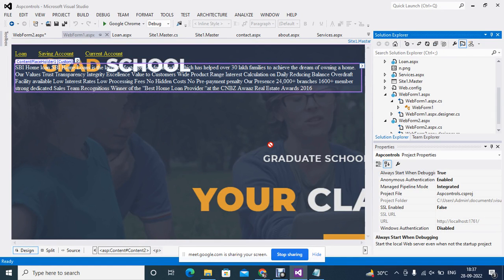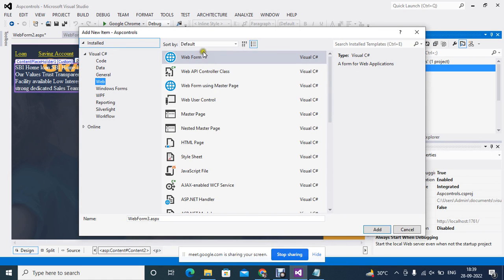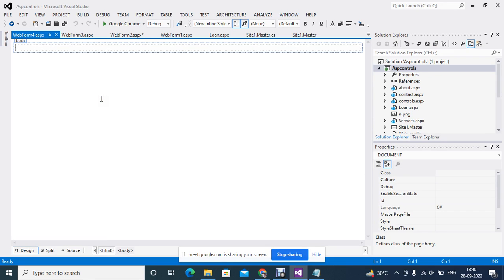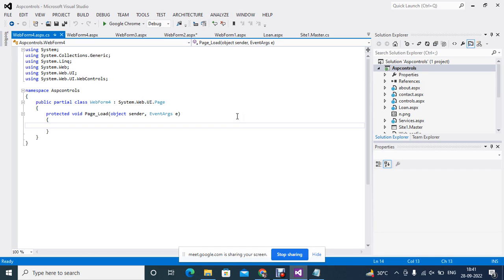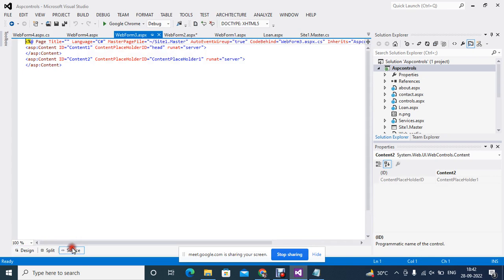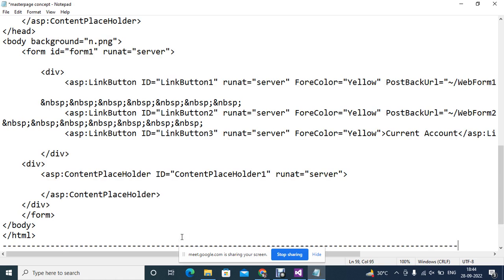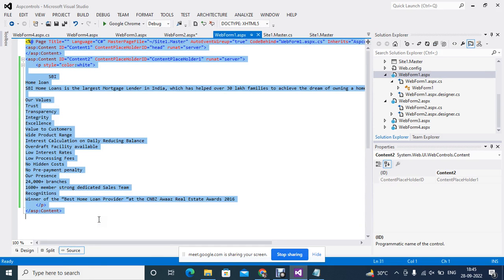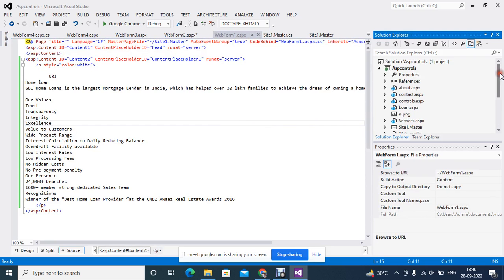ASP.NET Series Part 3 - How to use Master page in ASP